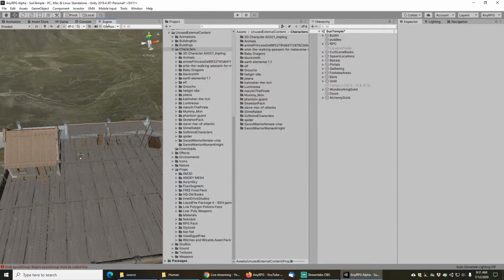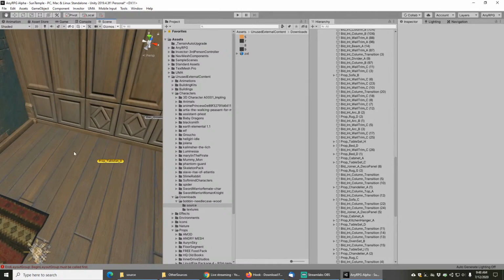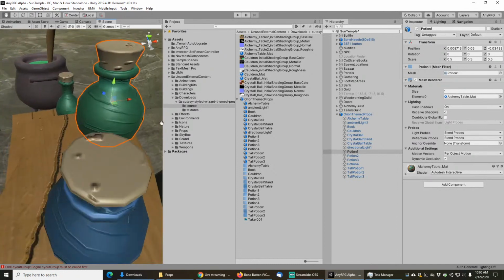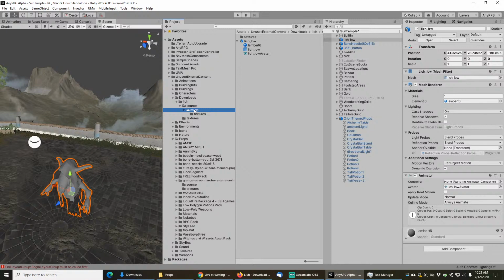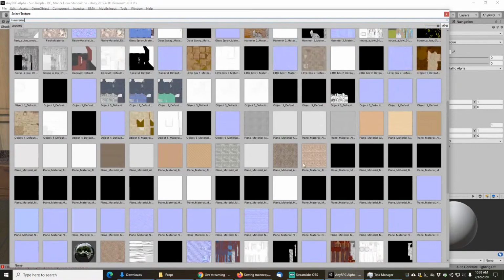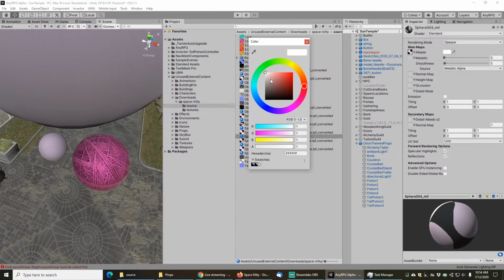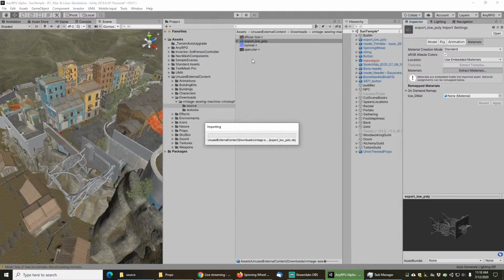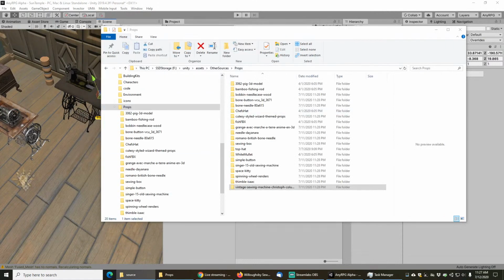How To Import and Clean Up Free Assets From Sketchfab - AnyRPG Development Livestream 244